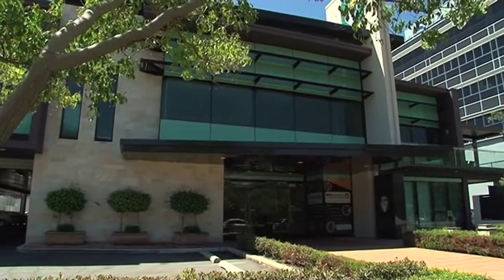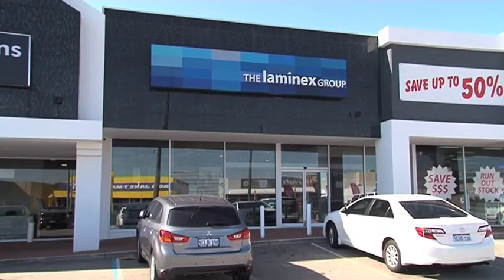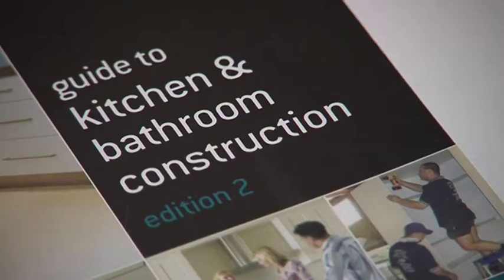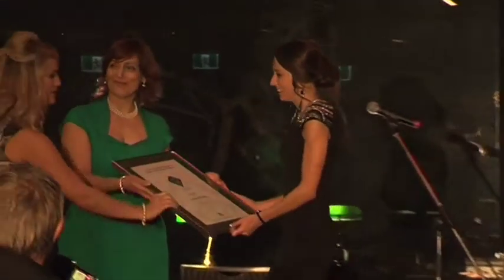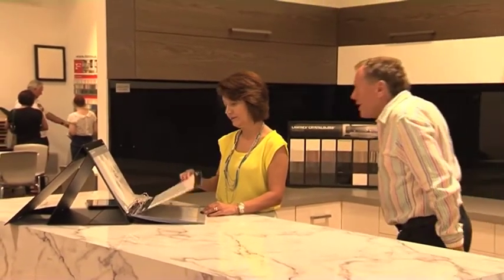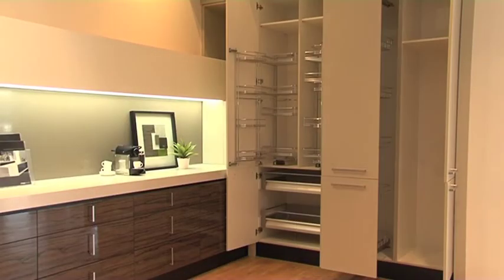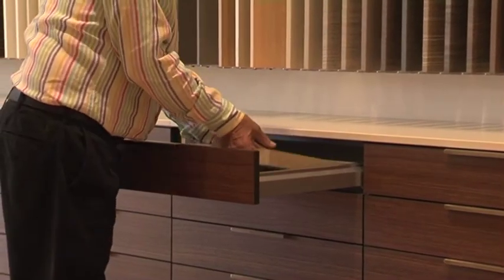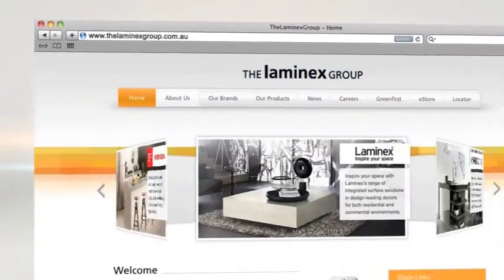The West Real Estate Program on ch7 2014 Ep 7 HIA Tips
Ross Dunkerton is talking about cabinets and bench tops with John Gelavis, Executive Director from the HIA, and their Bathroom and Kitchen Program that ensures the best quality builds right across WA.